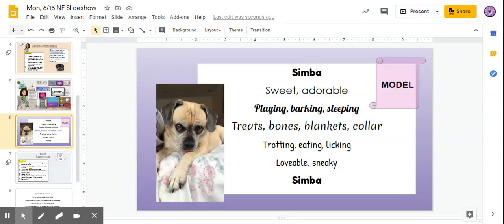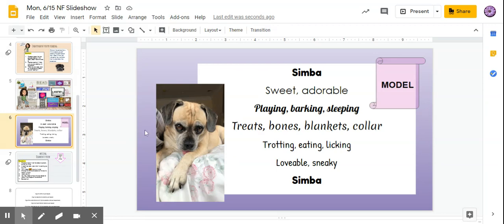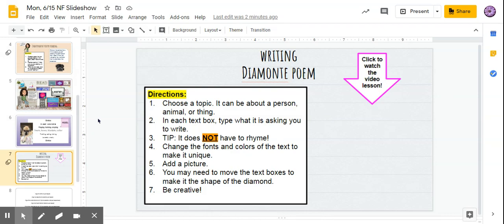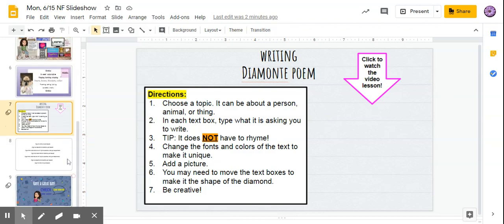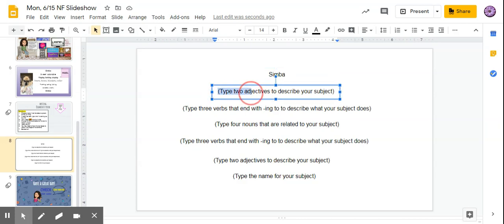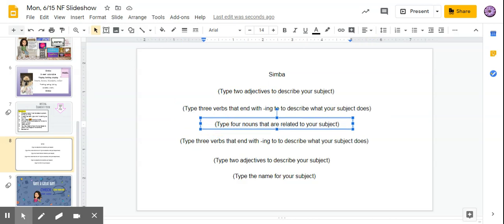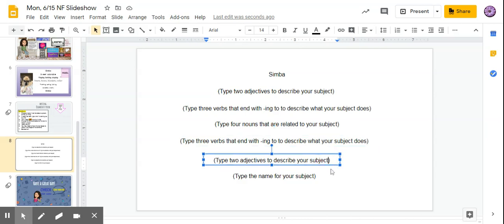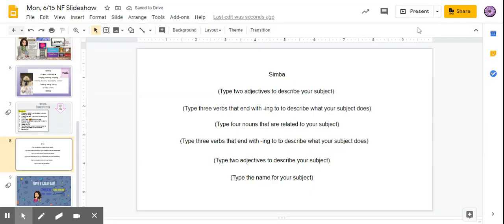Mon, 6/15 NF Slideshow - Google Slides